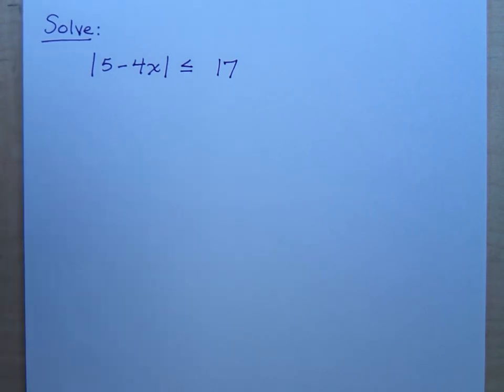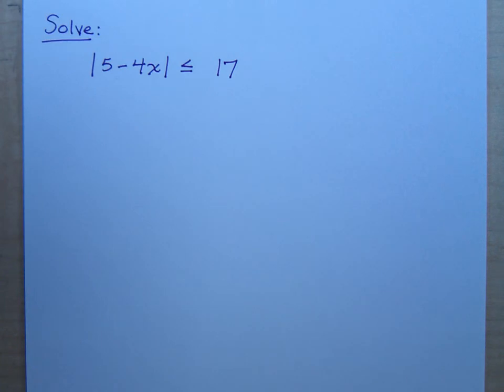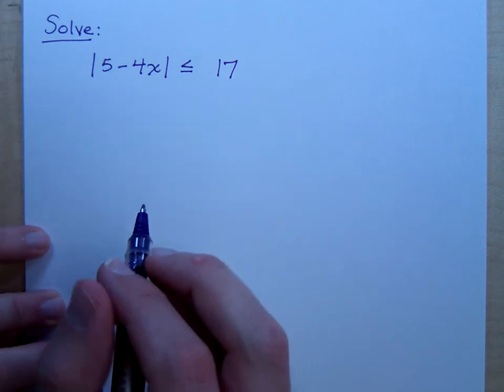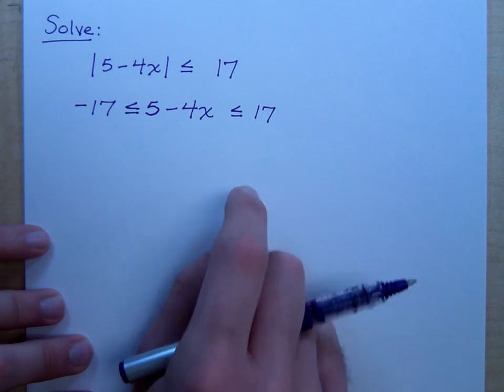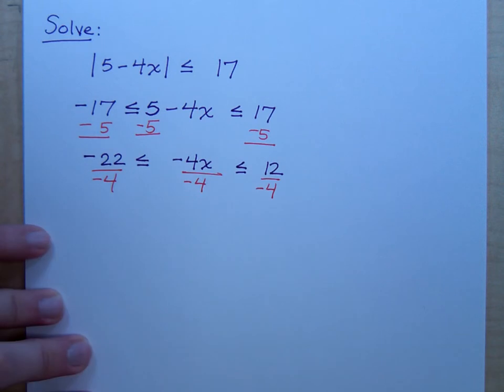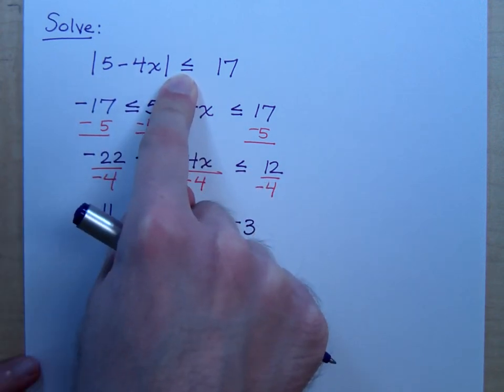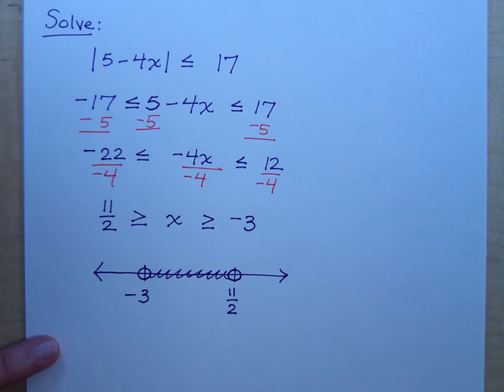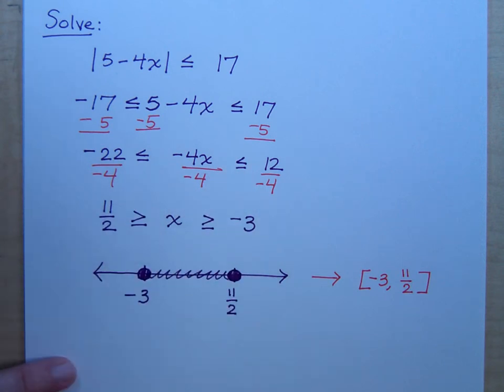intermediate algebra 53